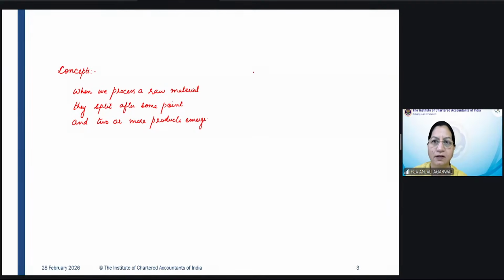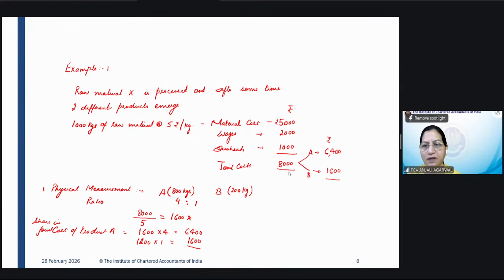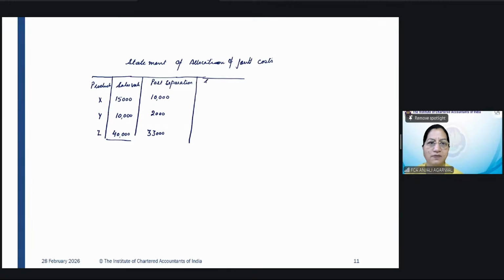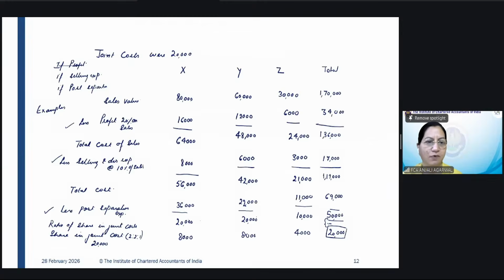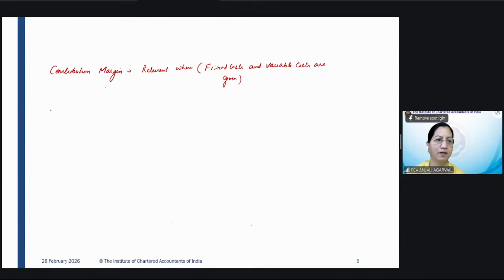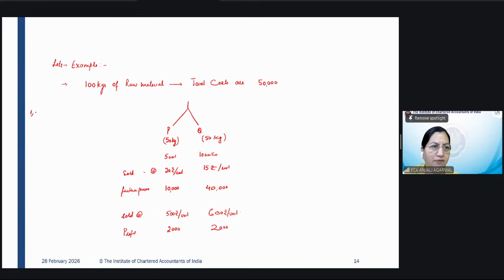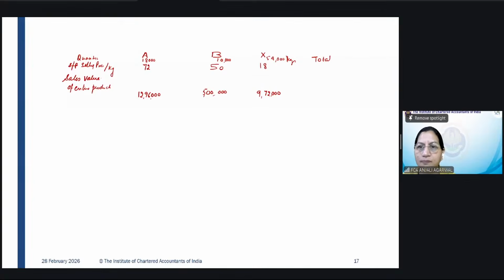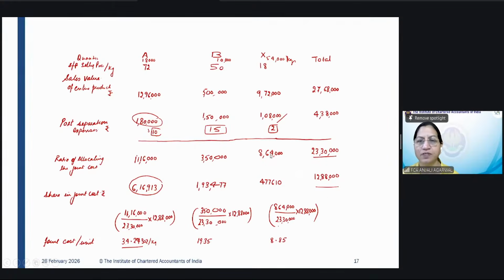Intermediate Paper 4:CMA | Topic: Joint Products & By Products...| Session 1 | 28 Feb, 2026